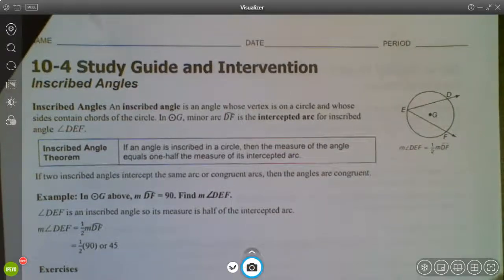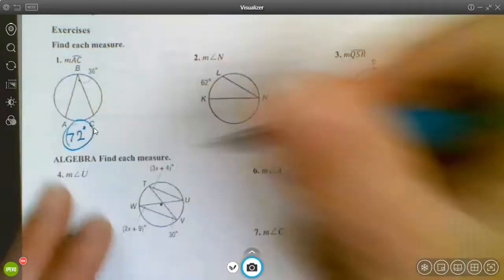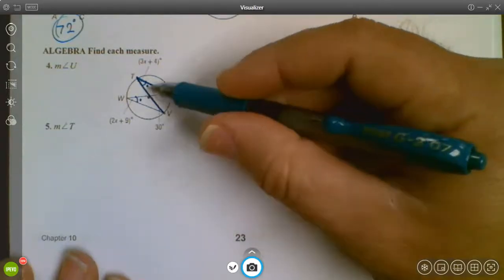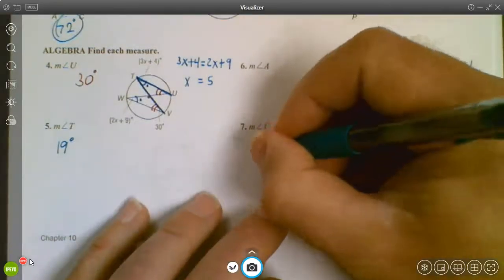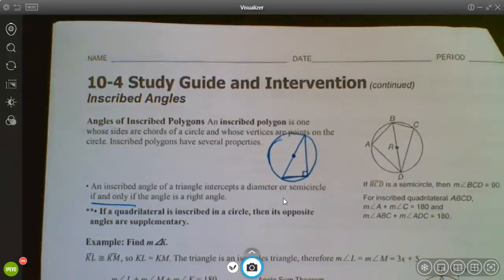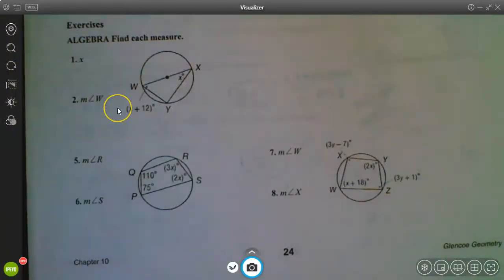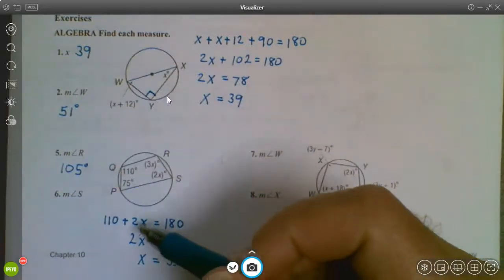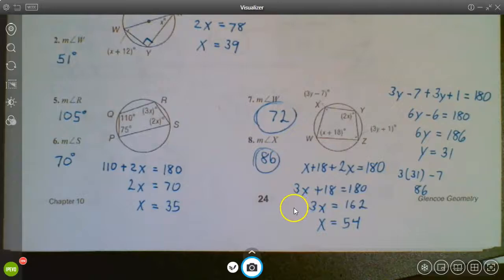geo L 10.4